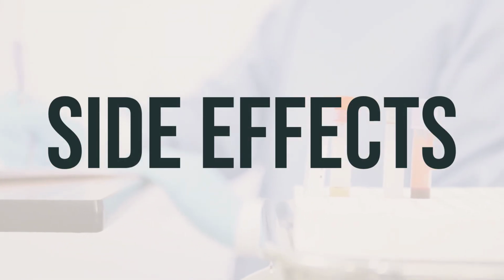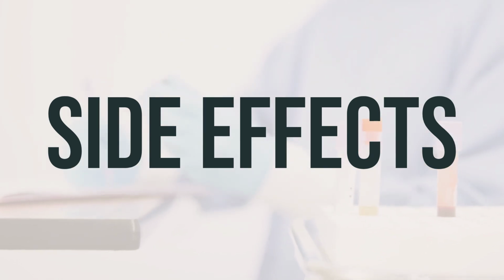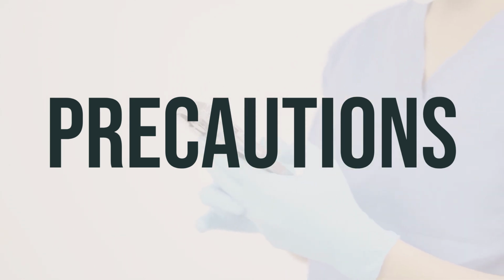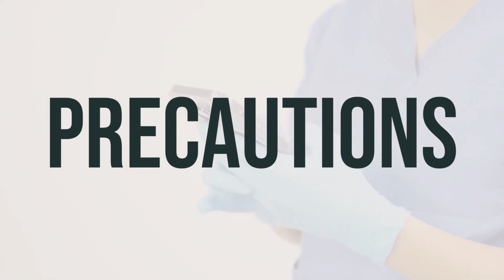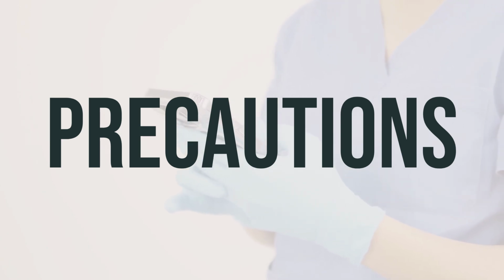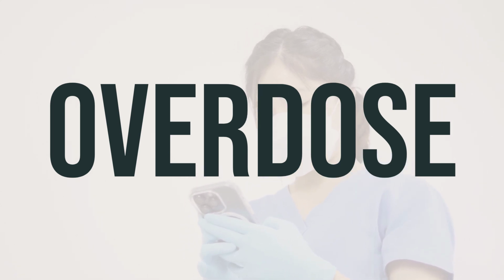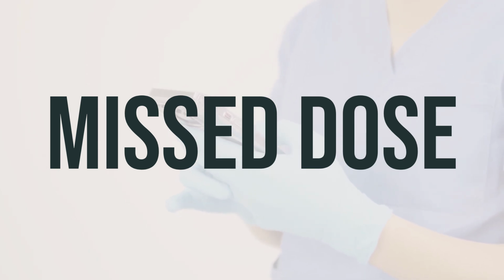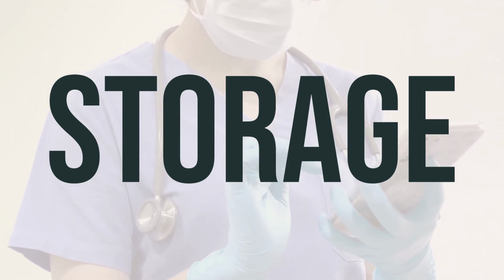How to use Kyleena Intrauterine Device - Explain Uses,Side Effects,Interactions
The Kyleena Intrauterine Device is a small, flexible device that is placed in the womb to prevent pregnancy. It is used by women who want to use a reversible birth control method that works for a long time, up to 5 years. It is also used to treat heavy menstrual bleeding in women who choose to use this birth control method. The device slowly releases a hormone (levonorgestrel) that is similar to a hormone that women normally make. This device and hormone helps prevent pregnancy. It's important to note that using this product does not protect you or your partner against sexually transmitted diseases.
e53d